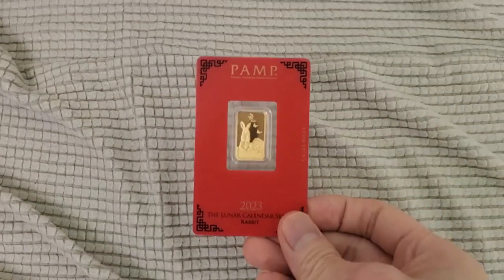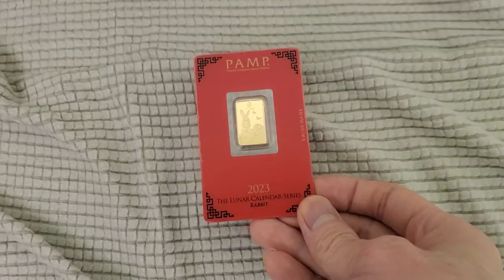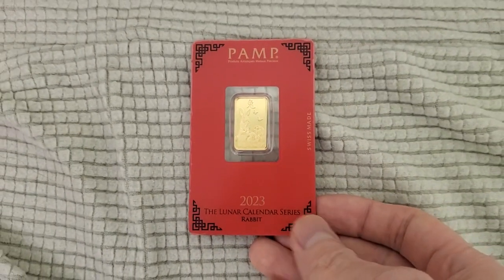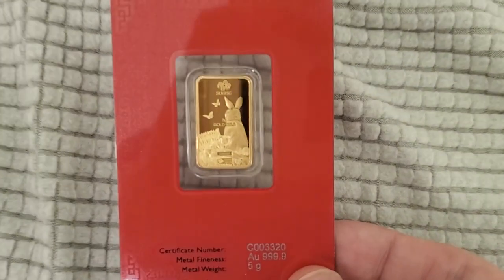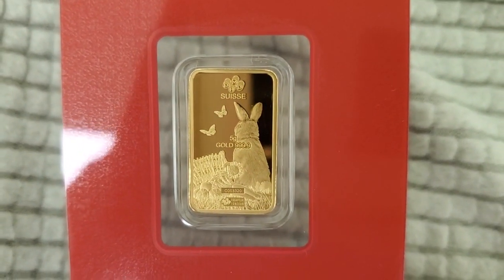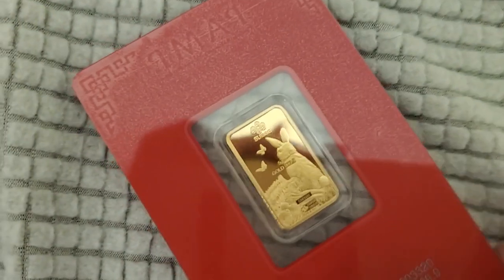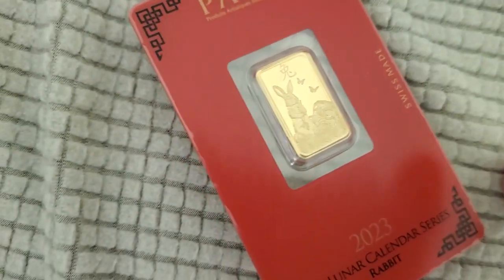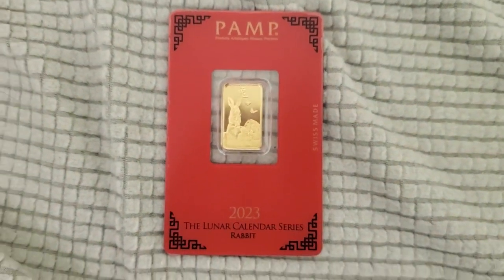PAMP 5 Gram Gold Bar 2023 Lucky Rabbit Chinese New year Lunar